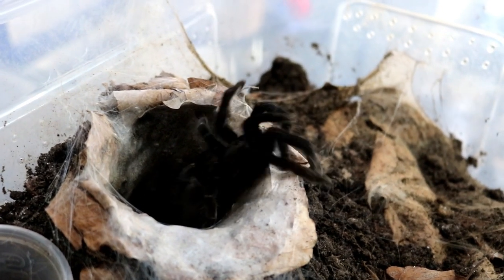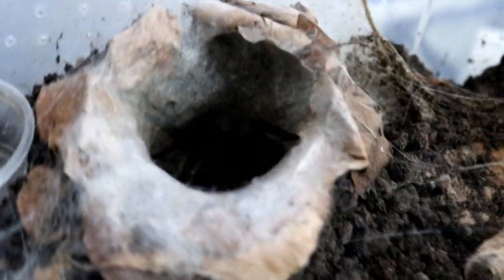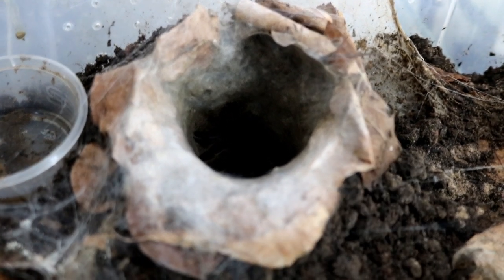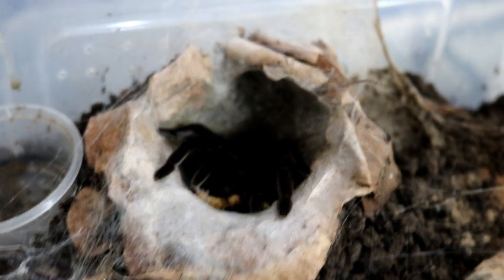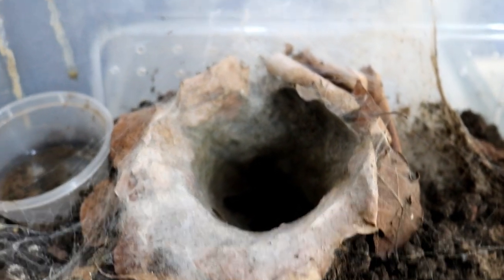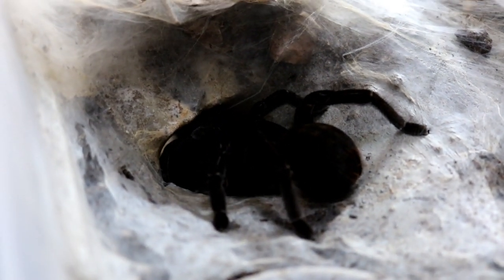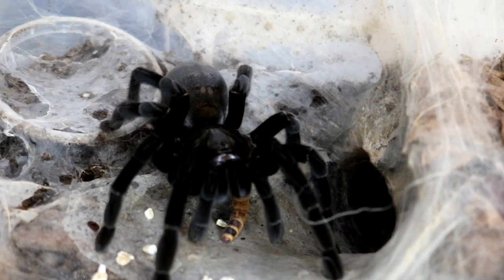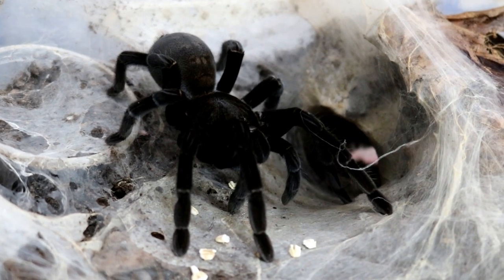My NUMBER 1 favourite tarantula - A big black BEAST of a spider!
Now and again there are comps to win spiders

Credits :
Thank you to Funky Bass Magician Ricky Cocozza.

Thanks to Claire Cocozza (Instagram @clairec3003) - I couldn't do any of this without you